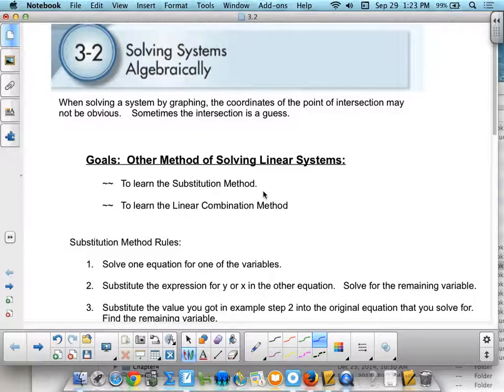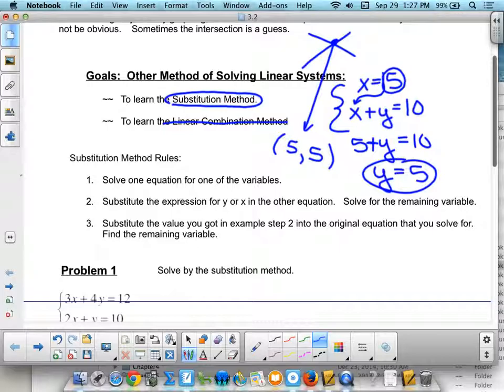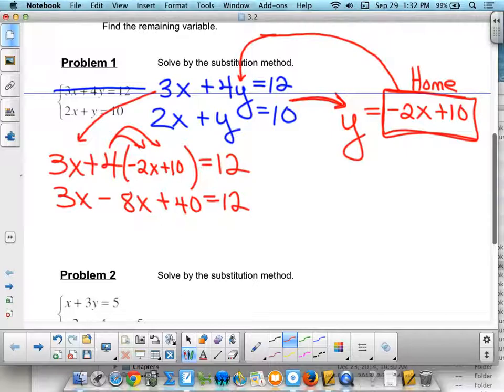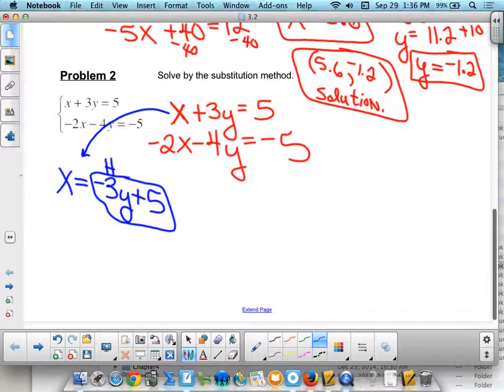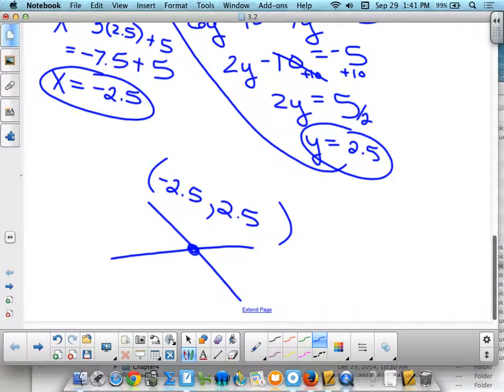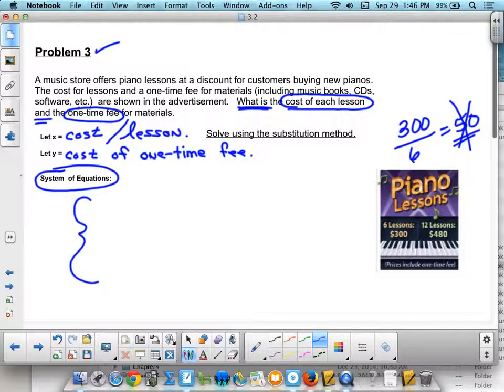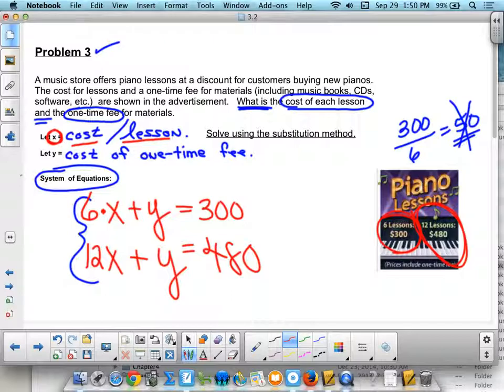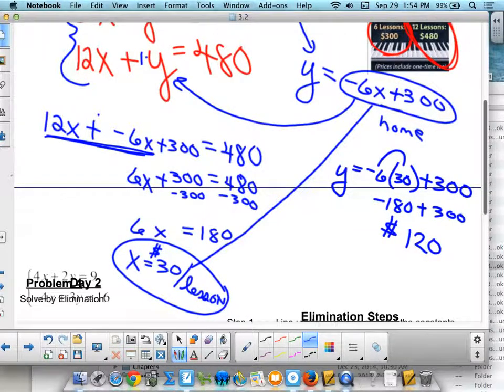3 2 Substitution